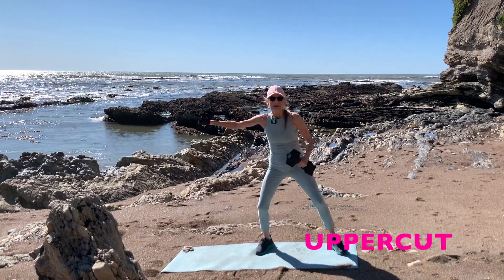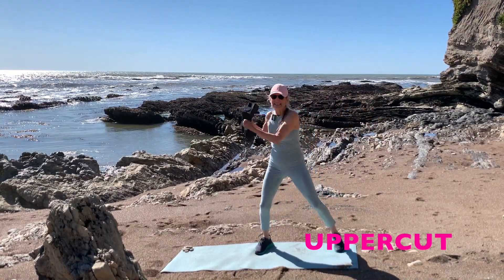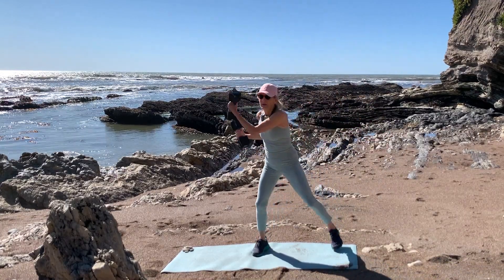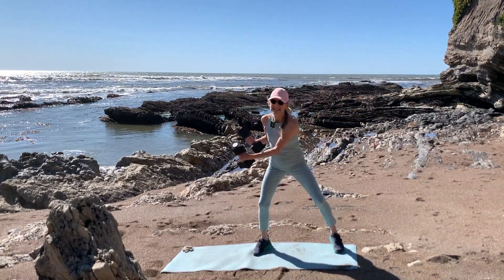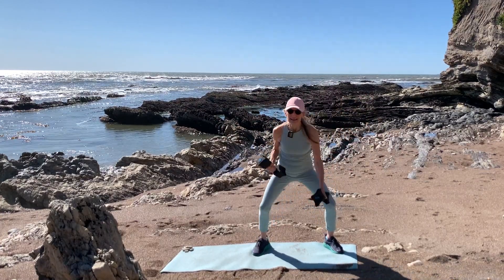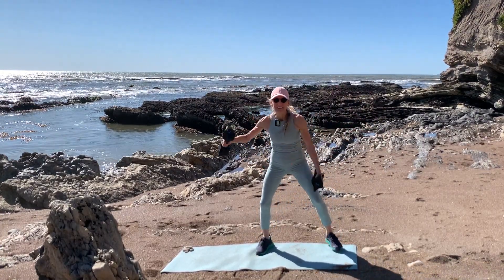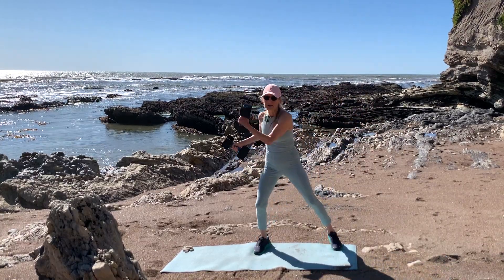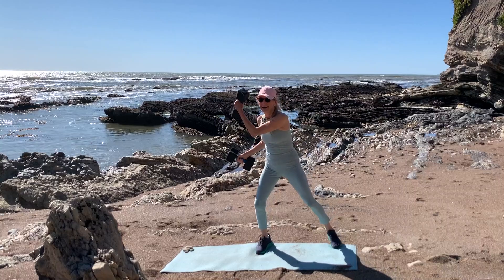AQUA FIT SINGLE SIDED JACKS & ARMS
THIS FULL BODY WORKOUT CAN BE DONE IN THE POOL WITH YOUR AQUATIC WEIGHTS OR ON LAND WITH OR WITHOUT WEIGHTS...YOUR CHOICE!  VERY LOW IMPACT EVEN ON LAND (OR SAND) GOOD FOR ANY LEVEL IN OR OUT OF THE WATER.